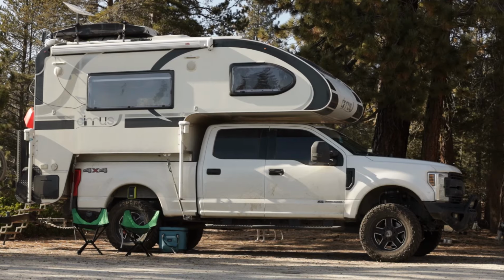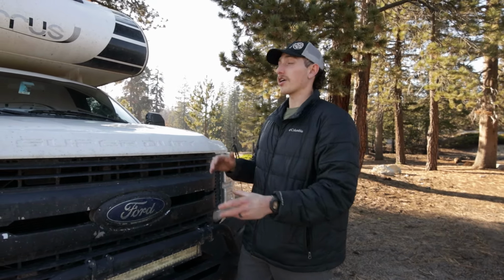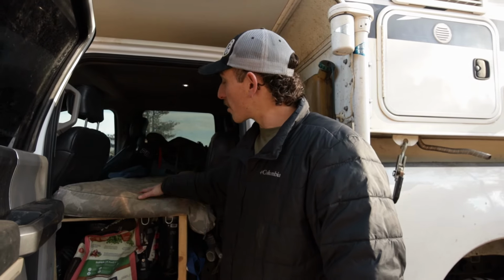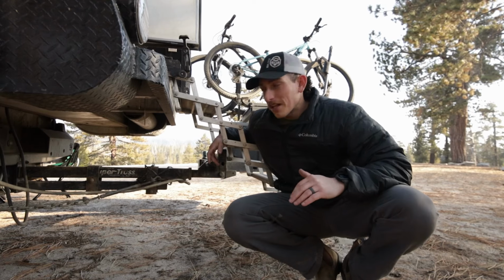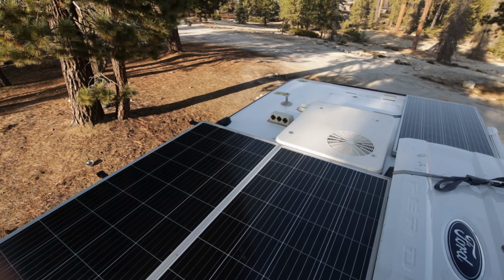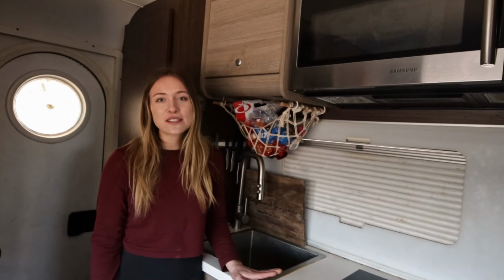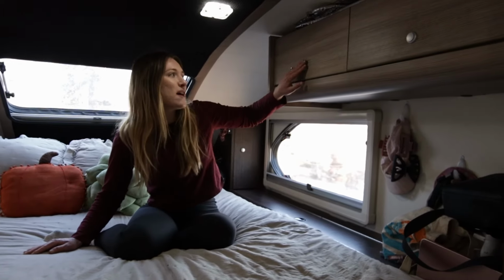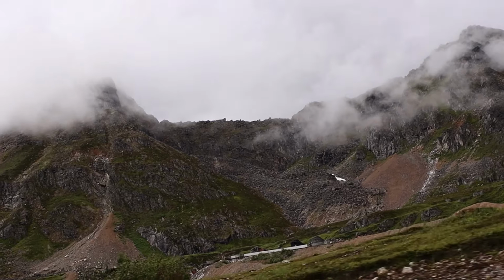Our Thoughts On Living In A Truck Camper | 2 Years of Full-time Truck Camper Living & RV Tour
We have been traveling full-time for over three years and two of those years have been in a truck camper. We figured it was about time to share our thoughts on this lifestyle and what it's like living in a truck camper as well as give an updated tour!

0:00 Intro
0:33 About Our Truck and Camper
0:51 Truck & Upgrades
6:44 Solar setup
7:25 Inside Our Truck Camper
11:05 Our Thoughts on Living in a Truck Camper
14:32 Outro

Save money on gas by using this link!

Get cash back for your receipts on Fetch by using this link!
Our code is FTXKP

Use this link to get a free month and to help our channel.

UnitedStates| Filmed November 2023